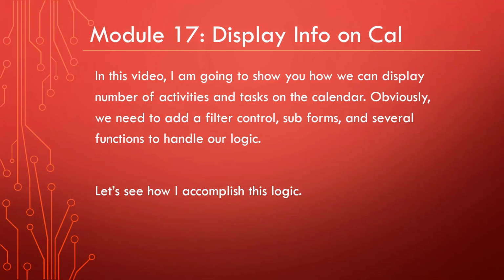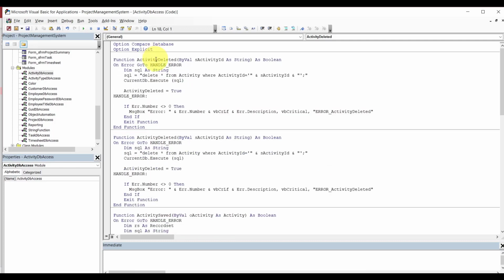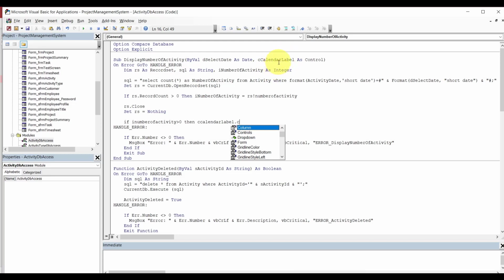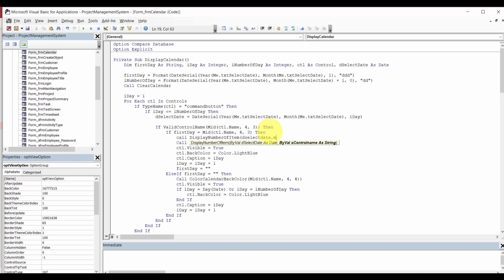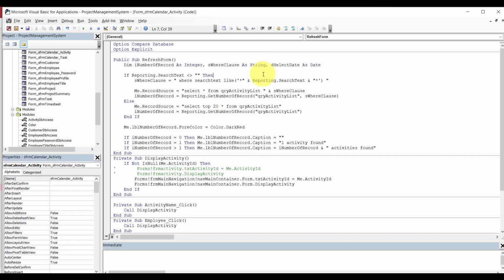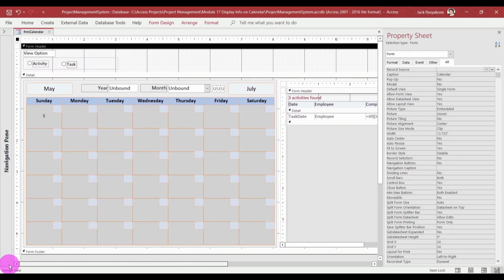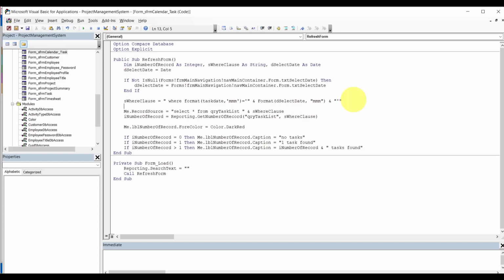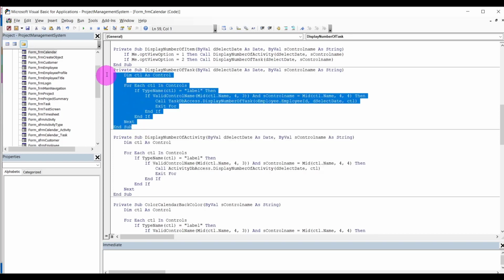Project Management - Display info on calendar [MODULE17]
In this Project Management - Display info on calendar video [MODULE17], I am going to show you how we can display number of activities and tasks on the calendar. Obviously, we need to add a filter control, sub forms, and several functions to handle our logic.

Microsoft Access Developer